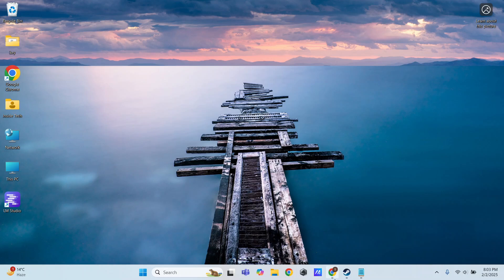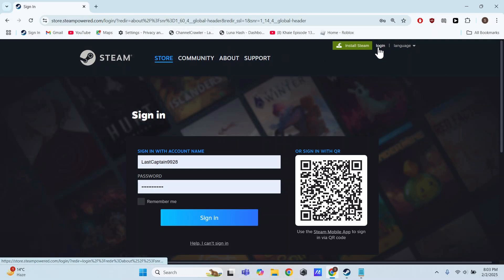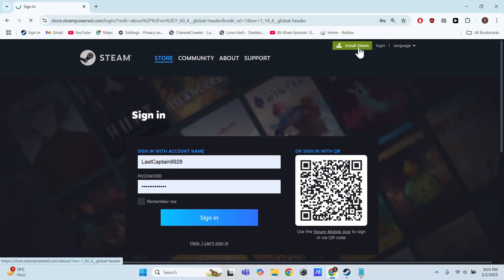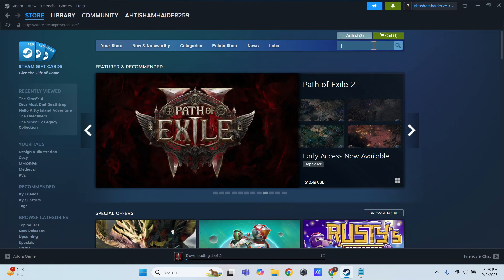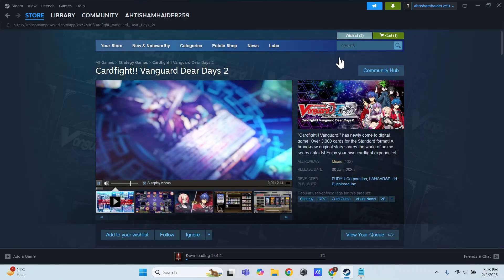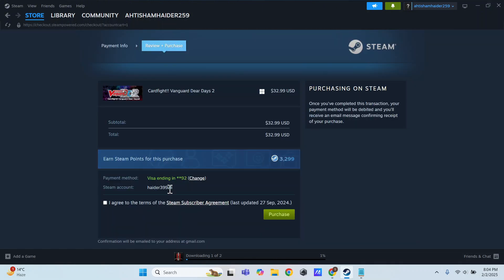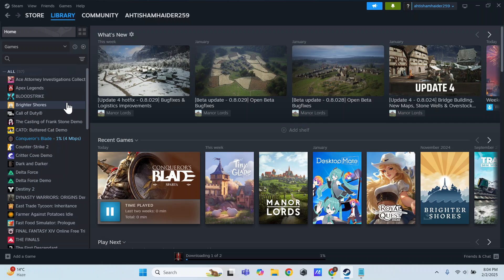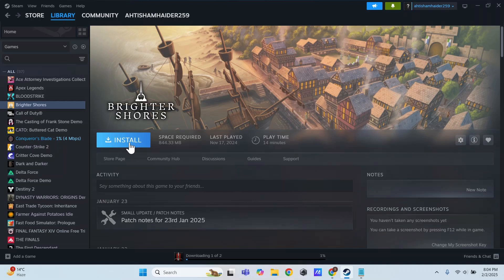How to Download Cardfight Vanguard Dear Days 2 on PC or Laptop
In this quick tutorial, I'll show you step-by-step how to download and install Cardfight Vanguard Dear Days 2    on your PC. Whether you're new to Cardfight Vanguard Dear Days 2    just need a guide to get started, this video will walk you through the entire process in just a few minutes. Let's get Cardfight Vanguard Dear Days 2    and running on your computer today!

Unlock Adobe Premiere Pro for 1 Month – Perfect for Editing Your Game Content!
Get professional-grade video editing tools with a 1-month Adobe Premiere Pro subscription. Start editing your gaming videos like a pro today!